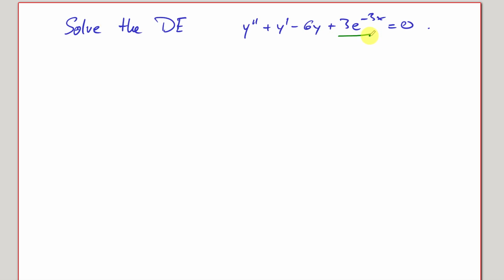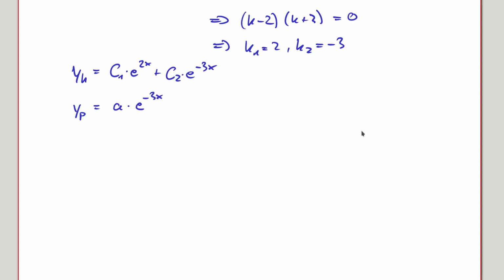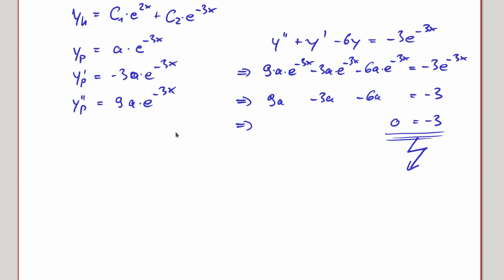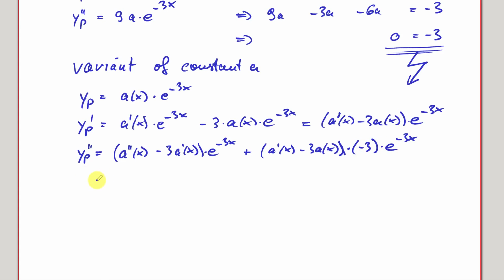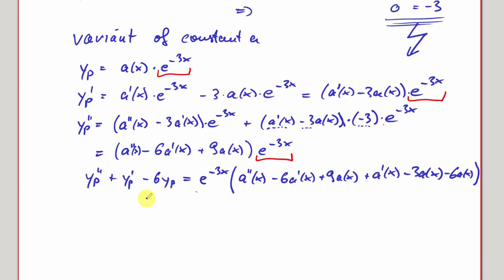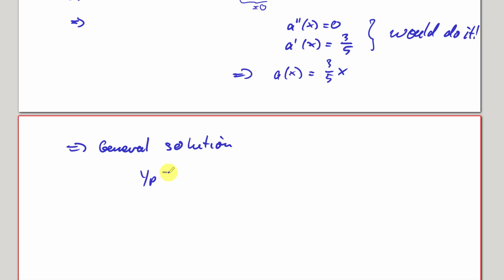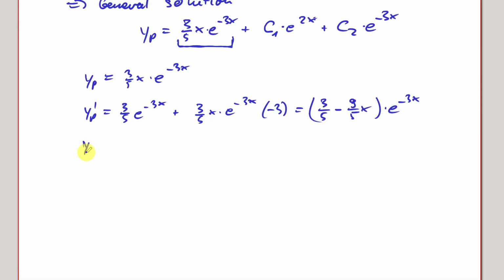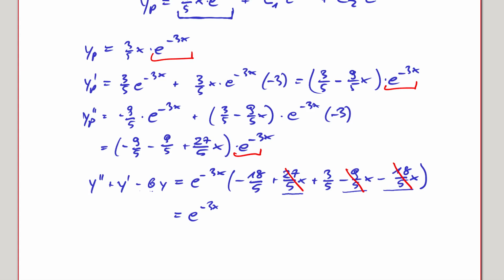Solving an inhomogenuous DE (second order, linear, constant coefficients) - Problem 7.7.3